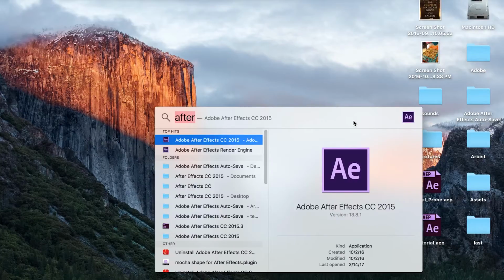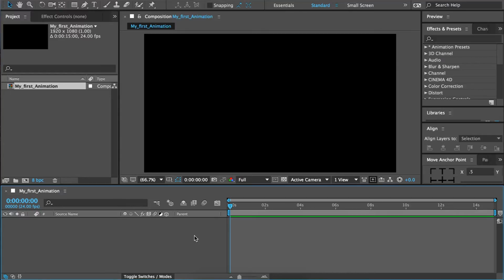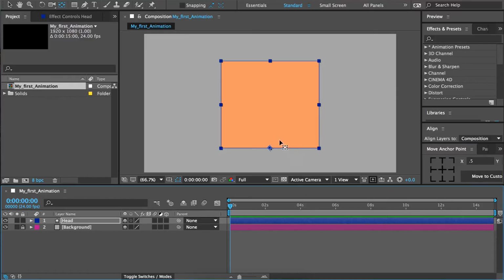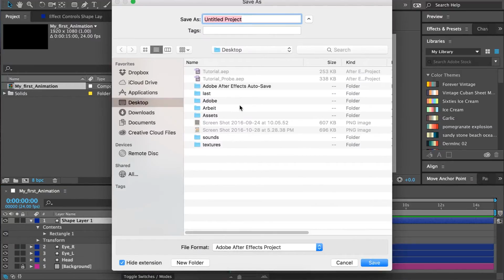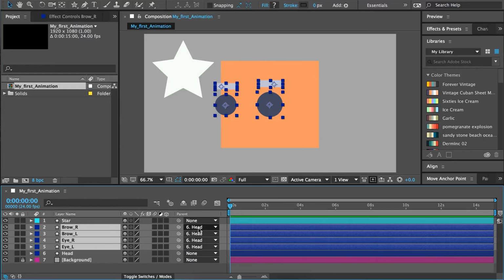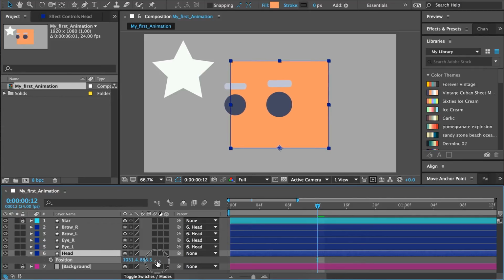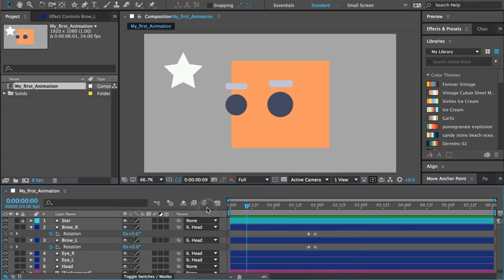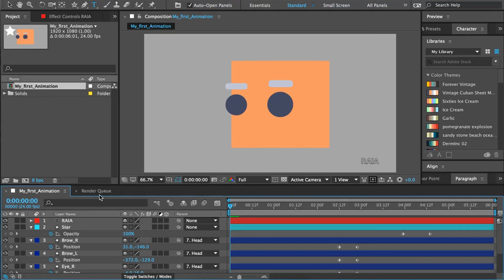Raia Tutorial - Getting Started With After Effects - #1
This is a tutorial for people who want to learn After Effects and have never even touched the program. Its only for beginners and gives a brief introduction to the main tools.